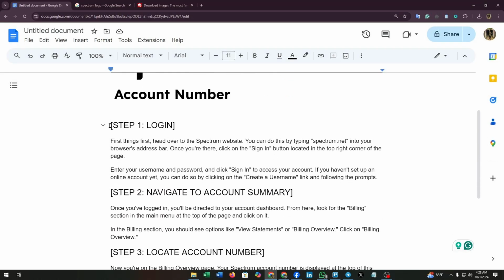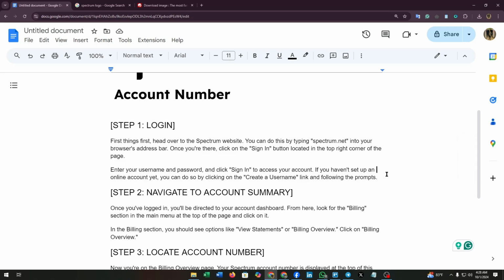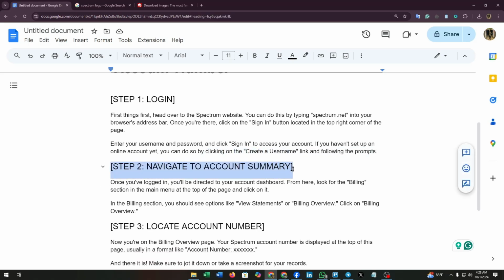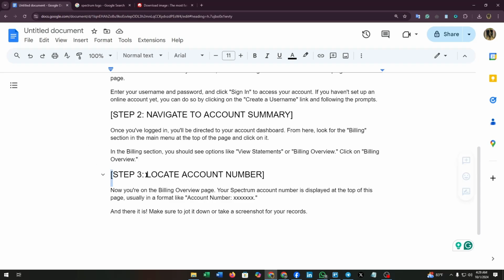How To Find Spectrum Account Number - Easy (2025)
How To Find Spectrum Account Number  - Easy (2025) Need to find your Spectrum account number quickly? In this video, we'll guide you through the easy steps to locate it in 2025. Whether you're managing your services or troubleshooting issues, we've got you covered!